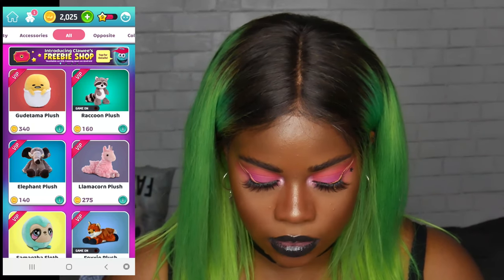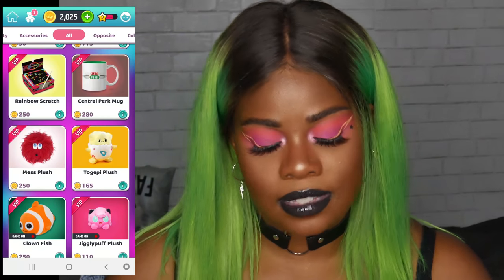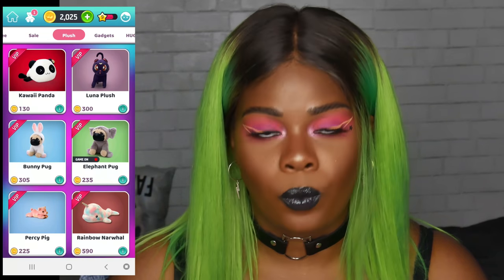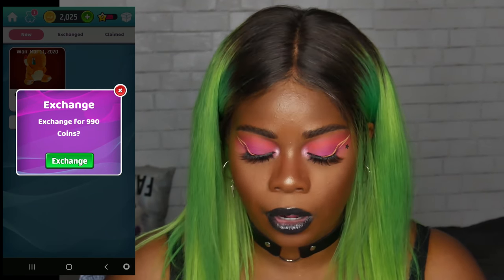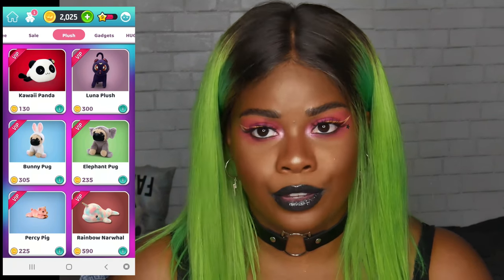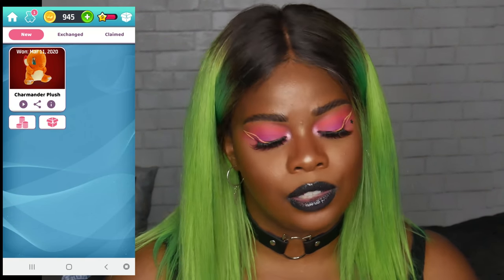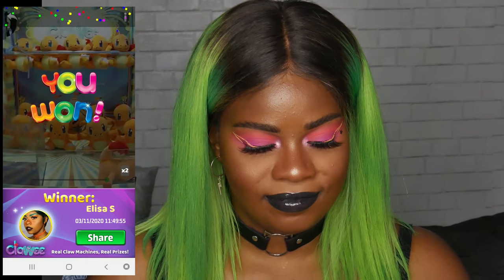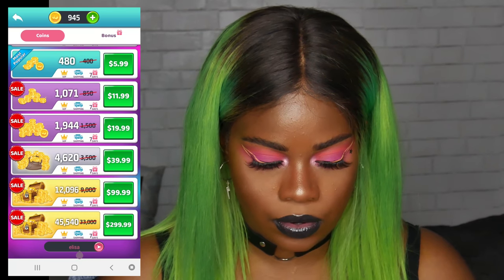WINNING With Clawee Ft. My New Best Friend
Add Me! :)